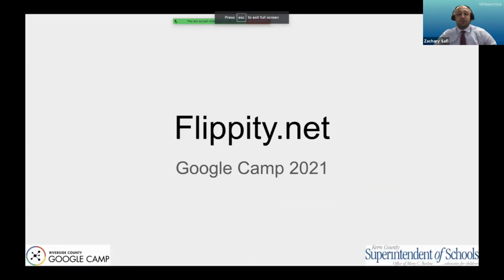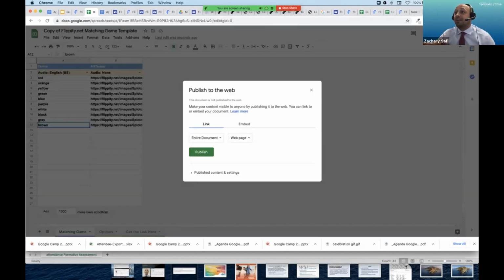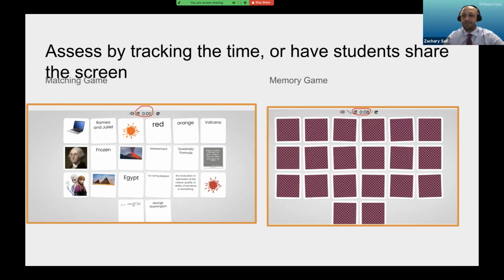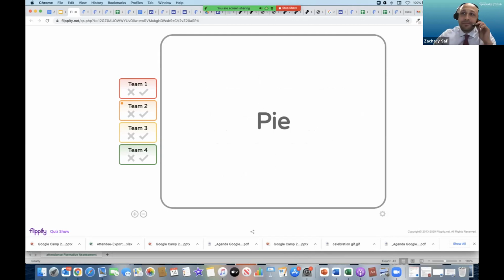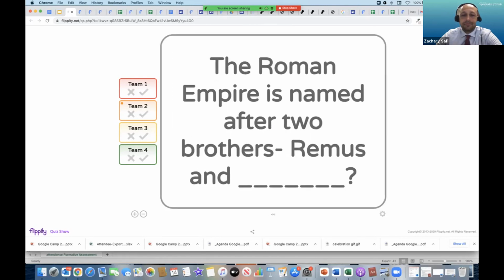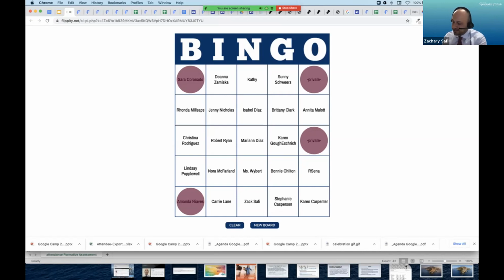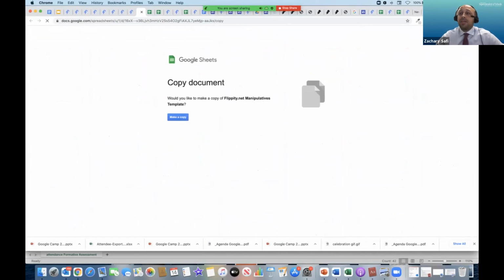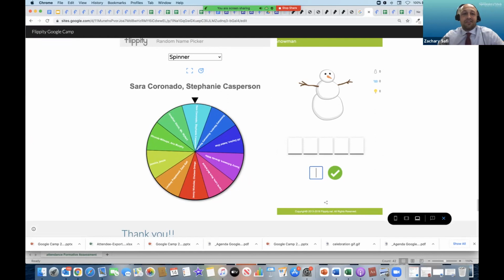W218-4 Formative Assessments in Flippity